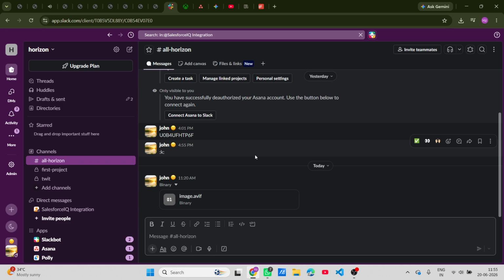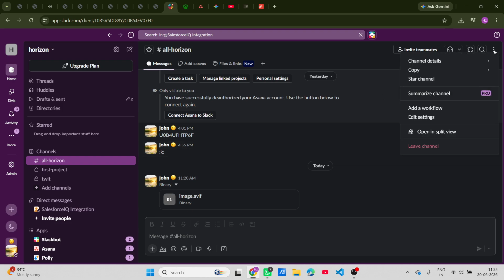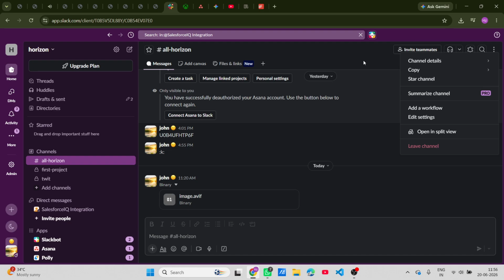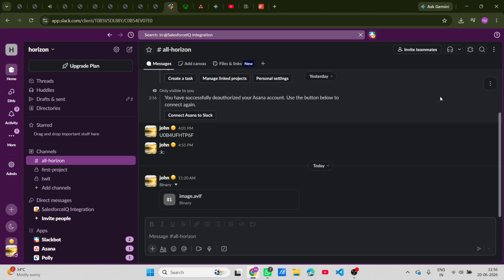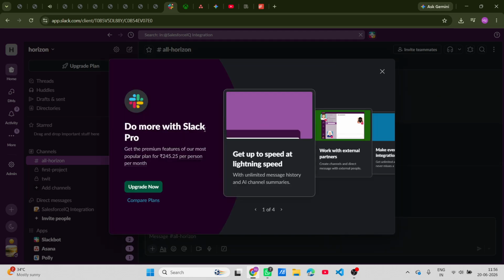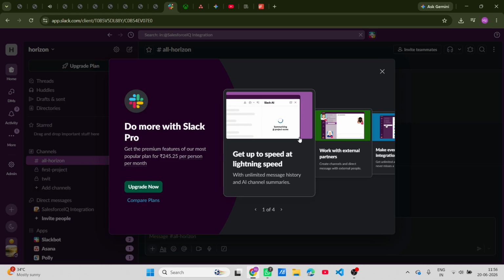How to Summarize Conversations with AI in Slack (2026 Guide)